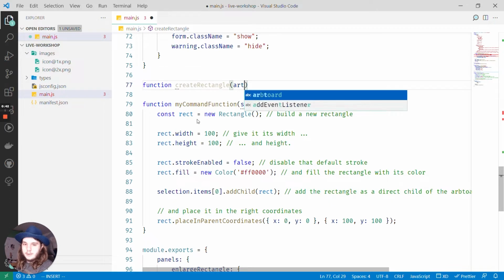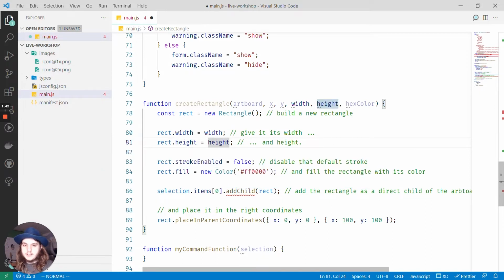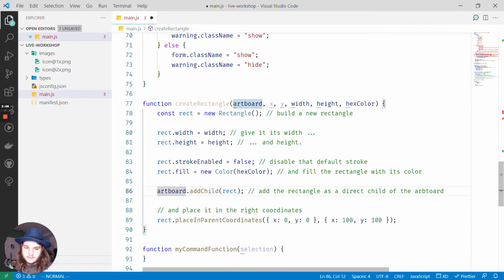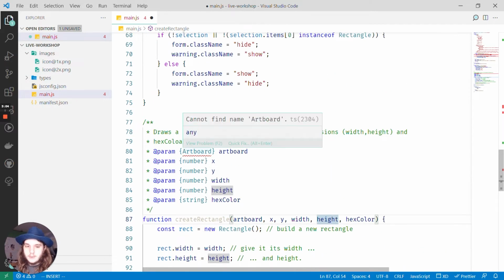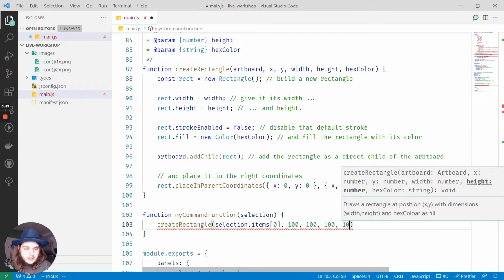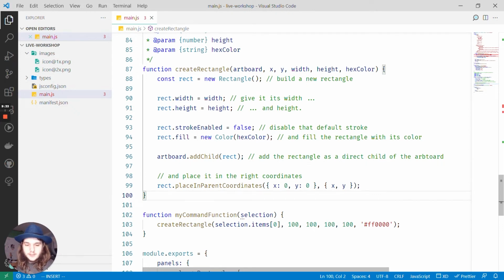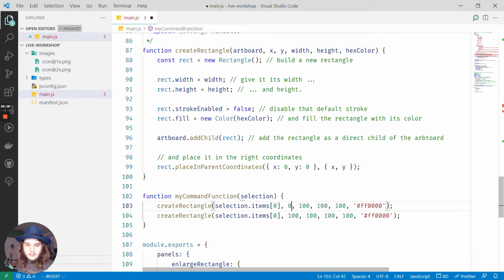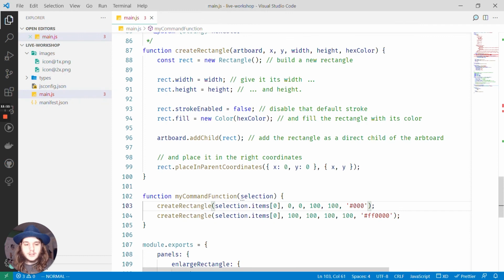Developing an XD Plugin #3.1 | Extracting rectangle creation to its own function